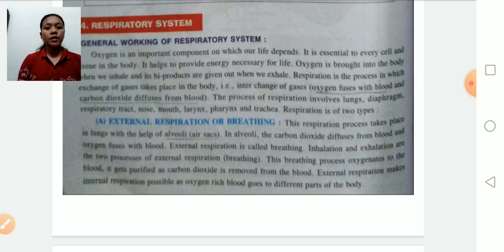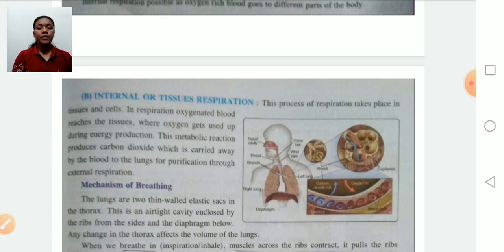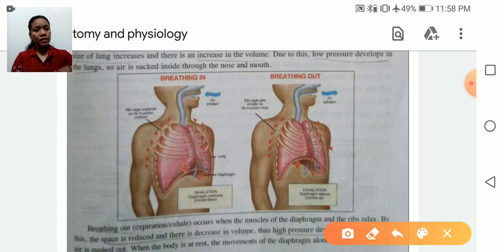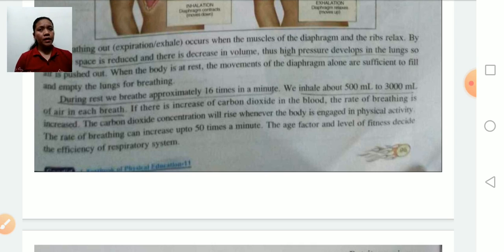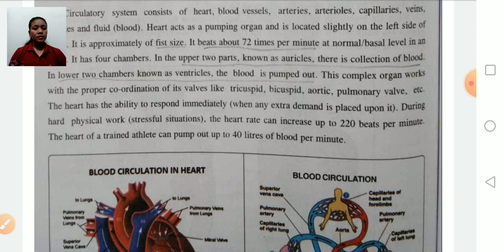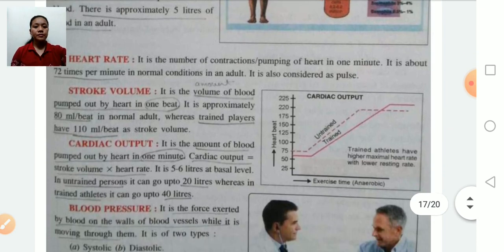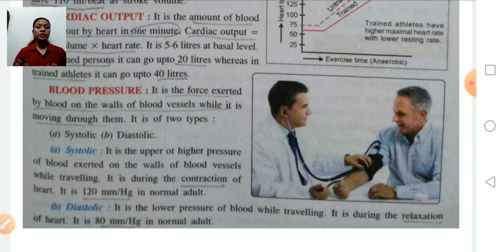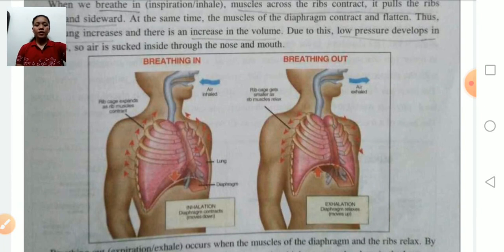Class XI Physical Education 12- 09- 2020 by Miss Guma Thapa (Anatomy and Physiology-2)